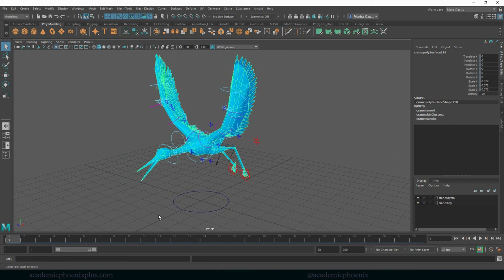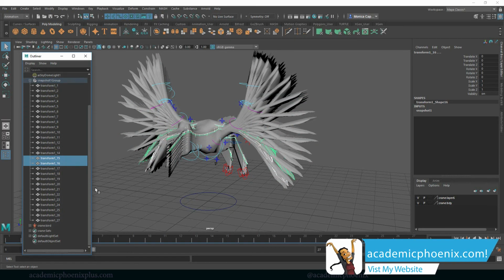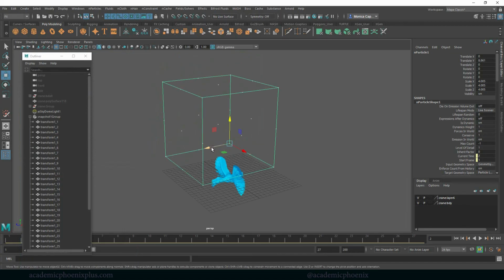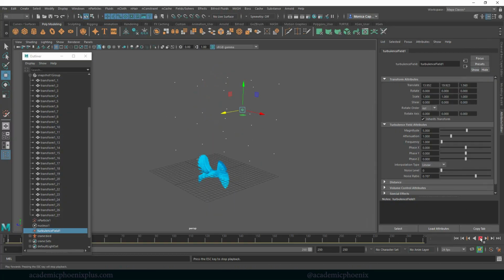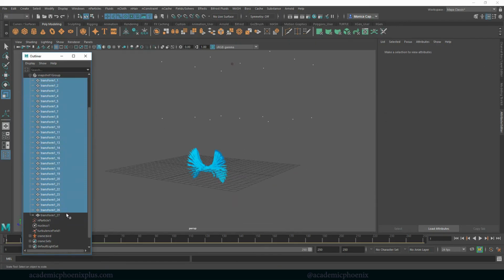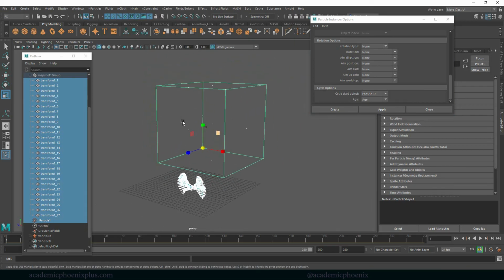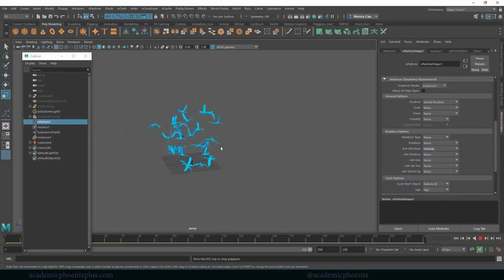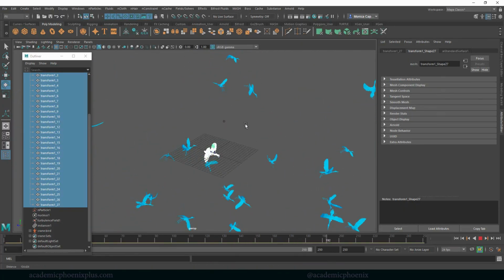Tutorial: Flock of Cranes using Particles in Maya 2019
Hi Creators,

In this video tutorial, we continue building our 3D scene. This time, we will focus on how to create a flock of cranes using particles in Maya 2019. Tools that will we work with are Animation Snapshots, Particle Tool, Turbulence and more.